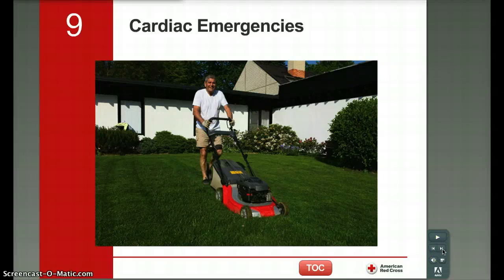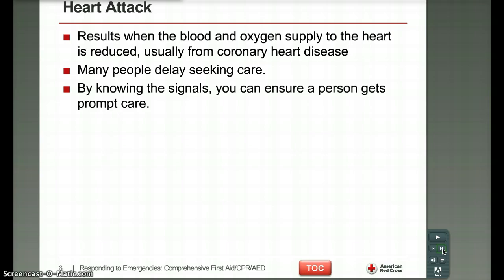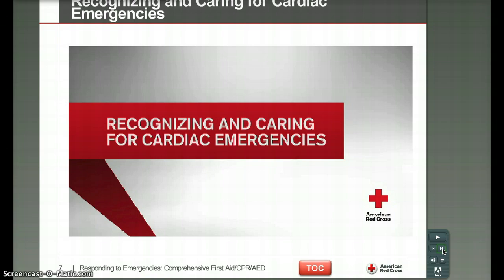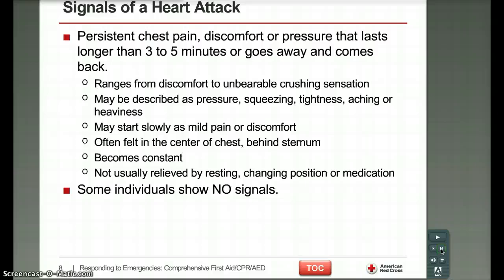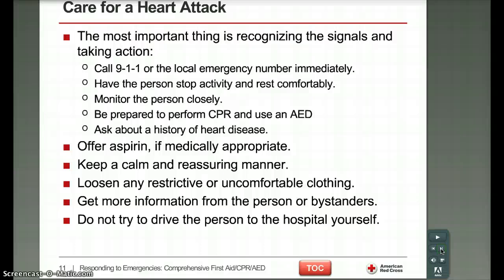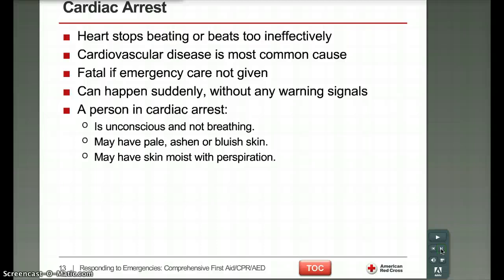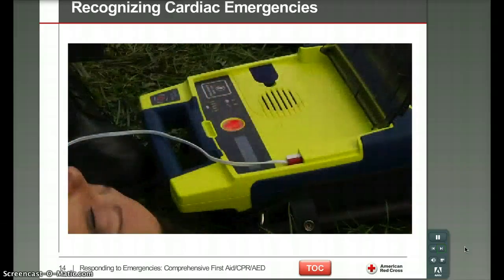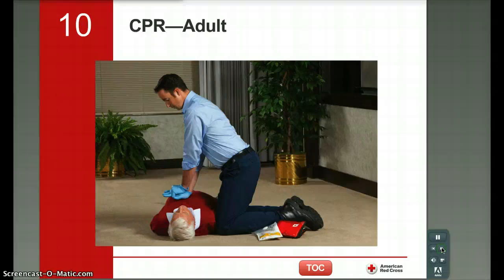Cardiac Emergencies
Recognizing cardiac emergencies and applying the cardiac chain of survival.